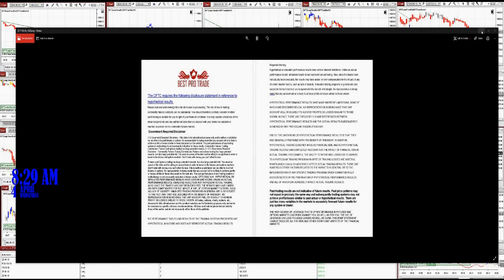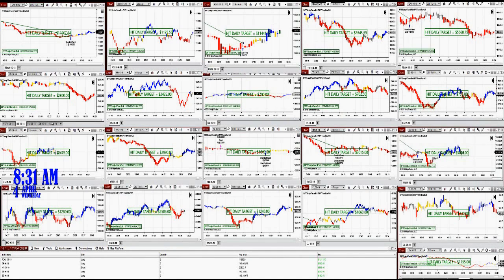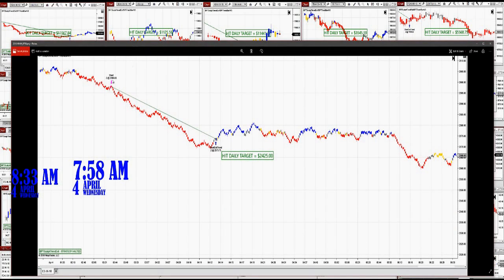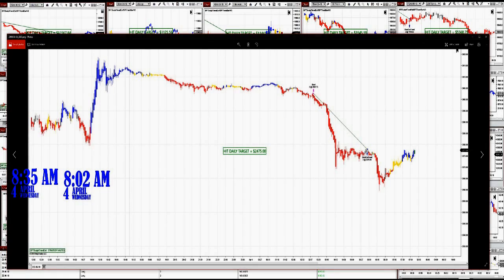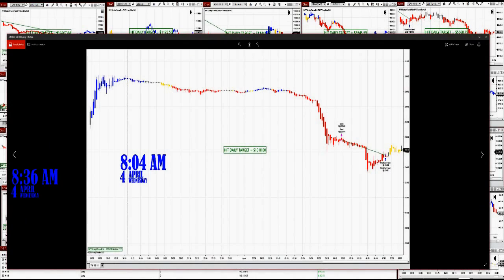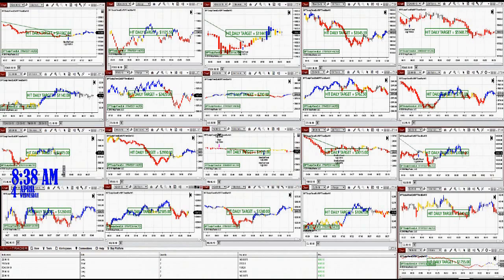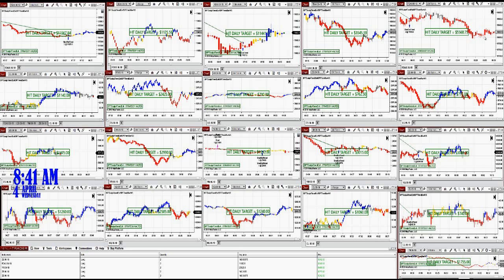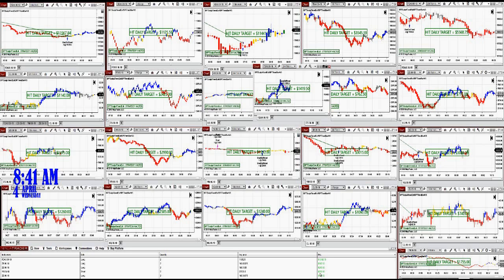100% Automated Trading, Autotrader, BEST PRO TRADE, NinjaTrader 8, Globex Trading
100% Automated Trading, Autotrader, BEST PRO TRADE, NinjaTrader 8, Globex Trading,

Risk Disclosure

12TradePro.Com - Trading

100% Automated Trading , Autotrader , BEST PRO TRADE , NinjaTrader 8 ,Globex Trading ,